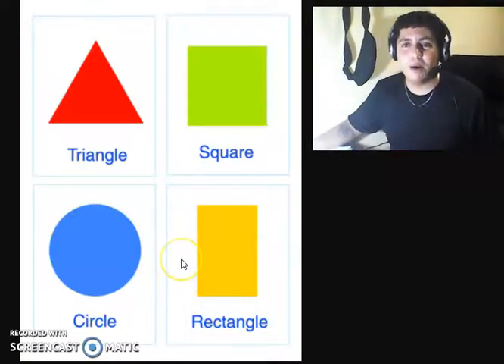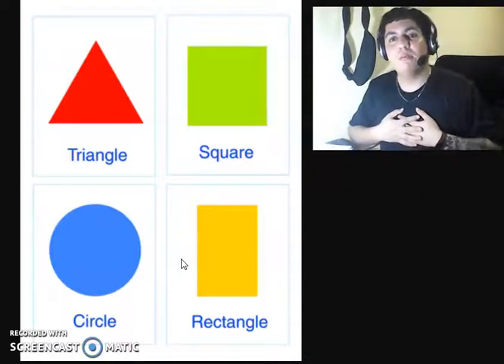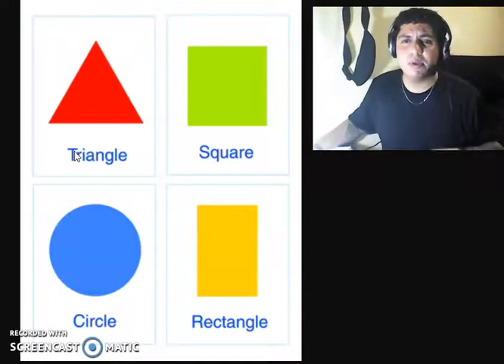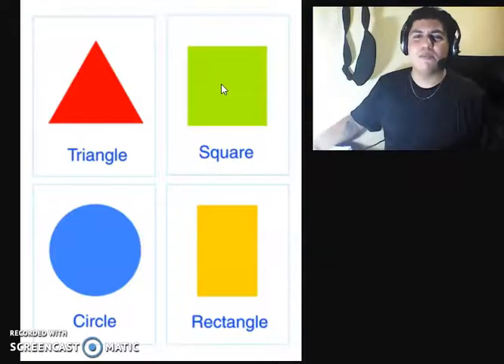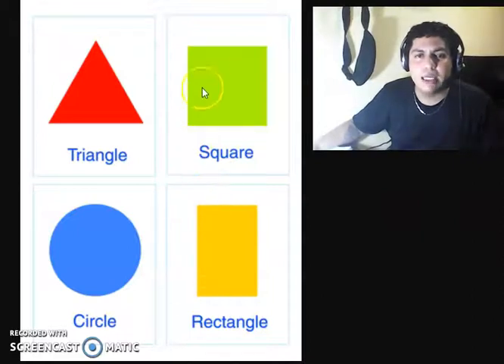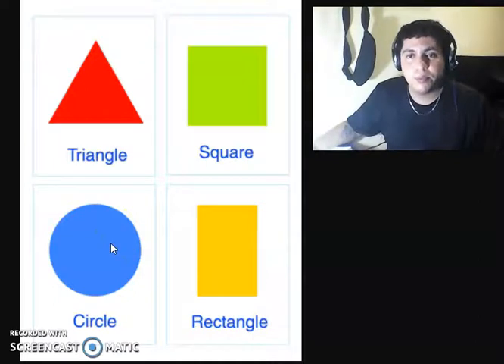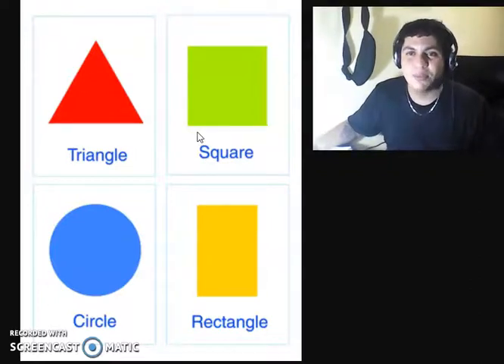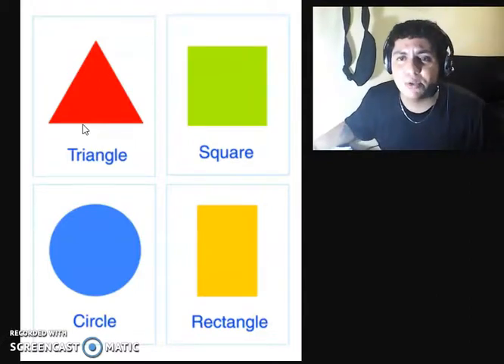Math pre kindergarten June 17th